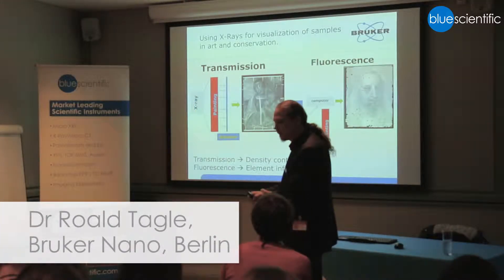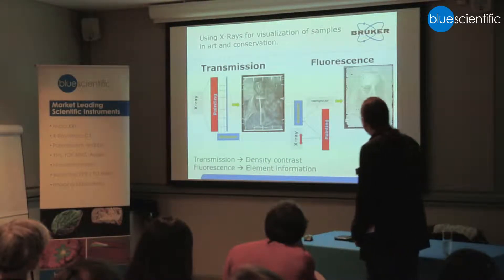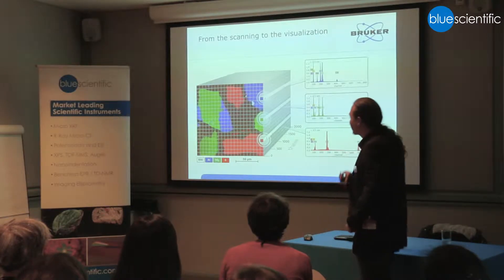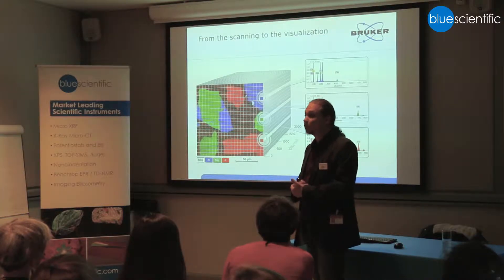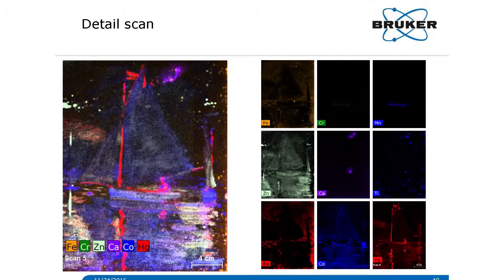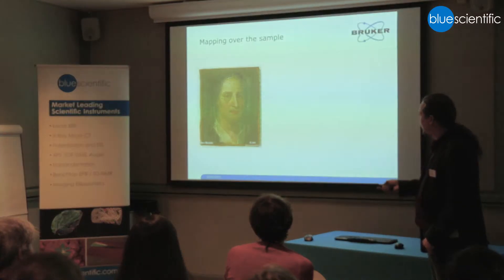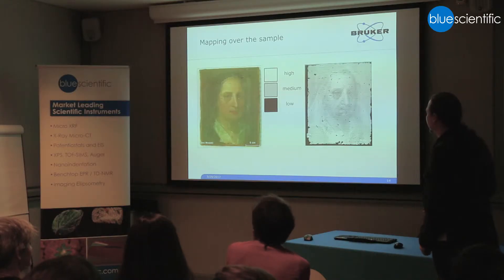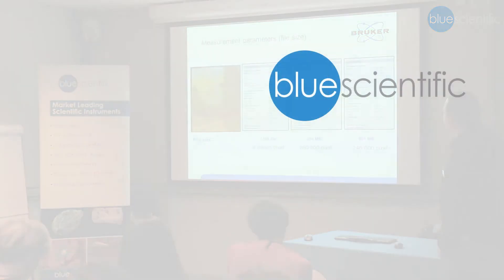2 - How Micro-XRF Works in Art Conservation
Talk from Dr Roald Tagle, Bruker Nano, about Art Conservation with Micro-XRF, entitled: " Seeing the world with other eyes: Micro XRF from ARTAX to M4 Tornado and M6 Jetstream".

Analyse historic paintings and manuscripts, pinpoint alterations and identify fakes with micro-XRF scanning. Identifying elements provides data about pigments and paints used, which provides valuable information about historic artwork.

Blue Scientific is the official distributor of Bruker micro-XRF instruments in the UK and Nordic region.

Recorded at Blue Scientific's Art Conservation with Micro-XRF workshop at the National Gallery in March 2017.